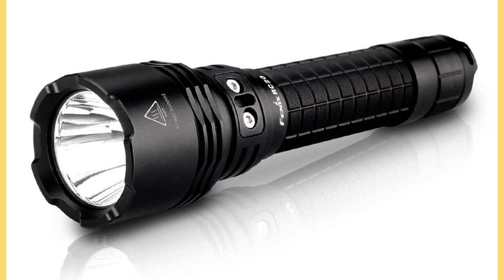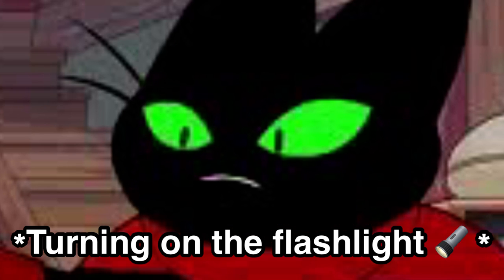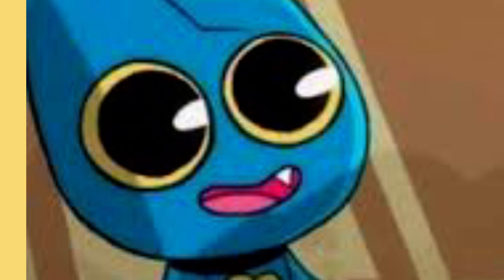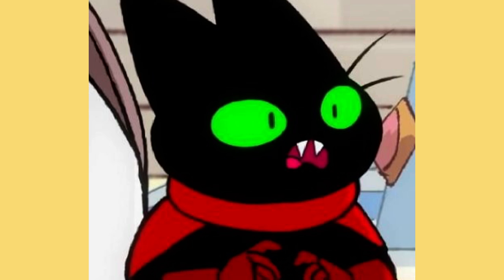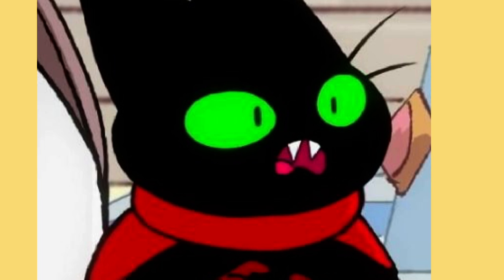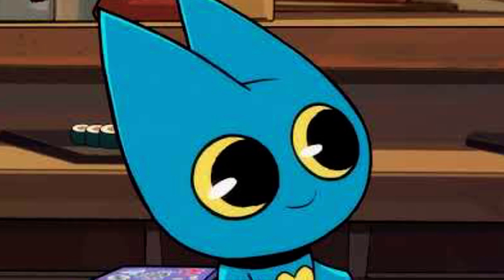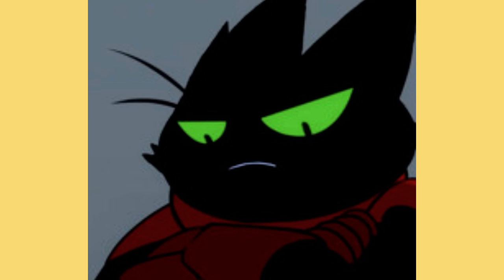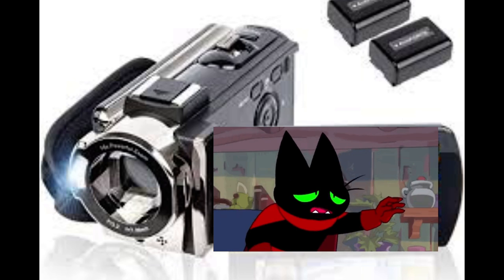Mao Mao: Video recording fail lol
Lol xD